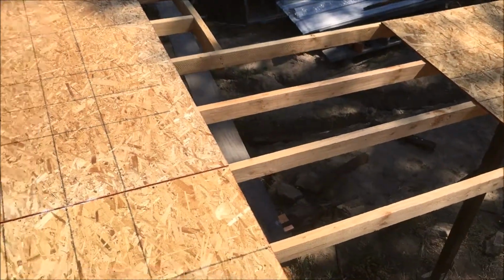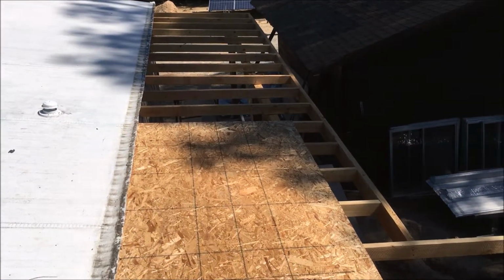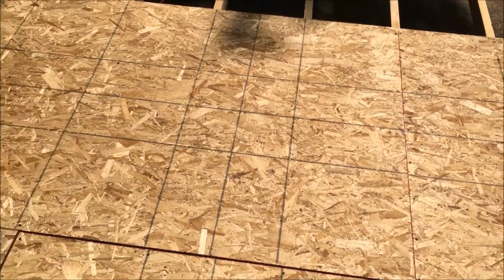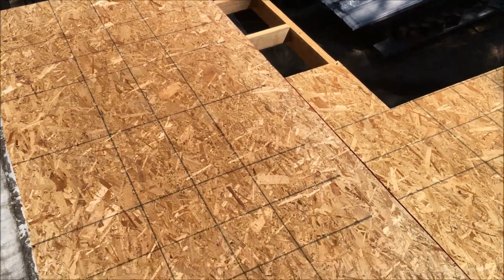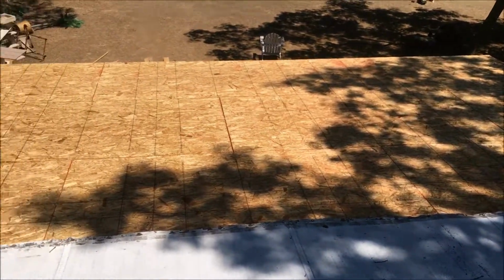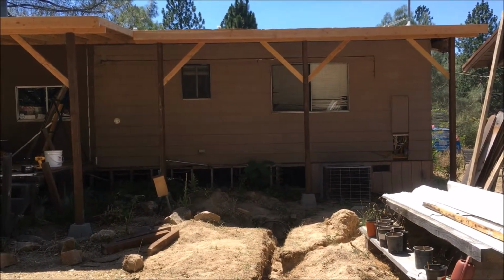Roof Project #7 of 16 (phase 1 complete)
The front of the house uses a different roofing style. It has been decided that the front and back of the house will look the same. Also, plywood is added onto the 5 ft section and all the scaffold is taken down. Phase 1...complete.